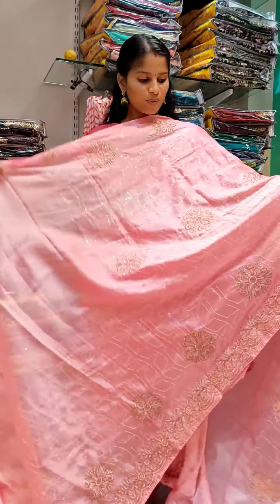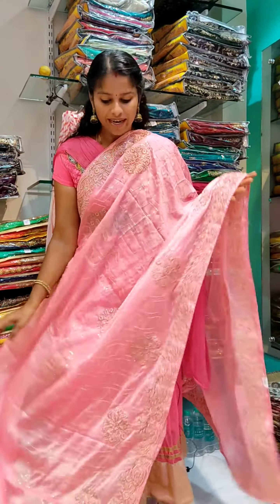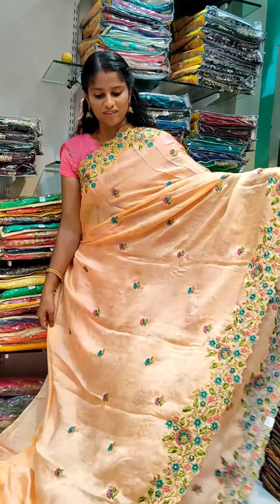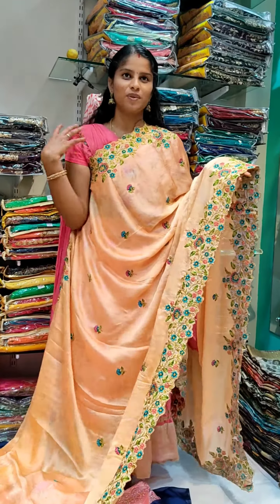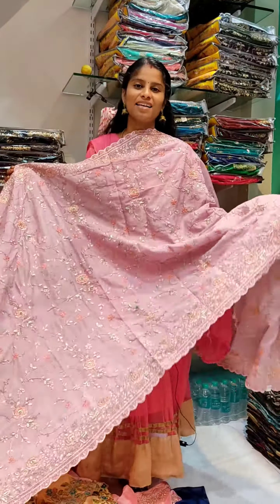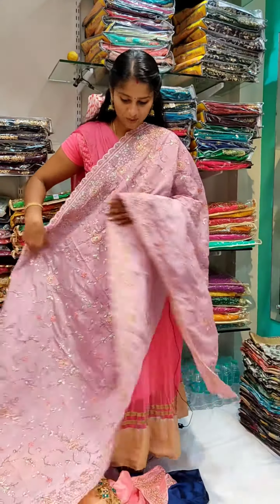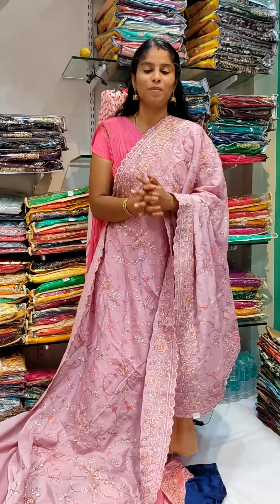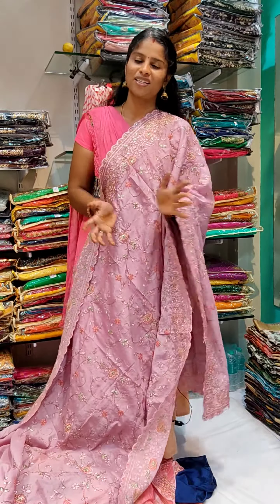Diwali Saree Collection's Rs. 500 முதல் 🤩🤩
Wholesale dealers in : Designer Sarees, fancy Sarees 👇👇

Shop Address : Muskaan Boutique,
No : 147,mint street, shop no  G-3
Ratanraj Square,